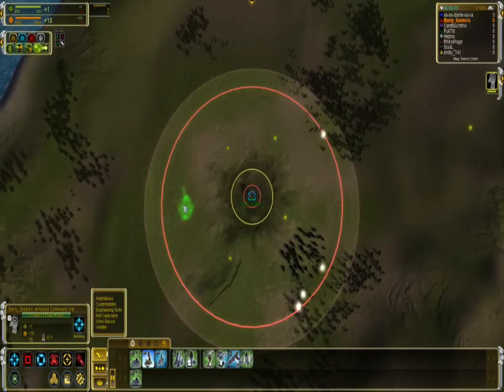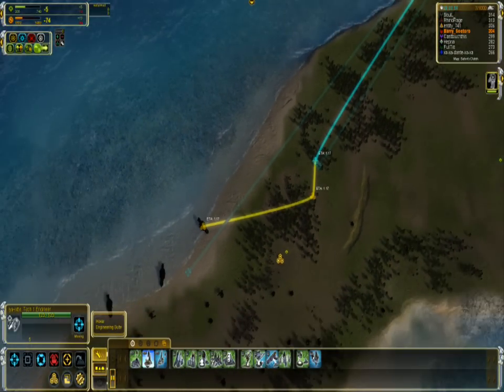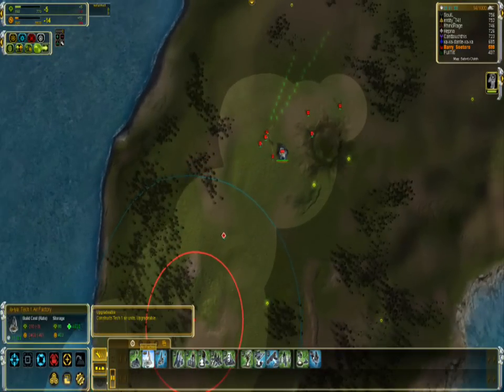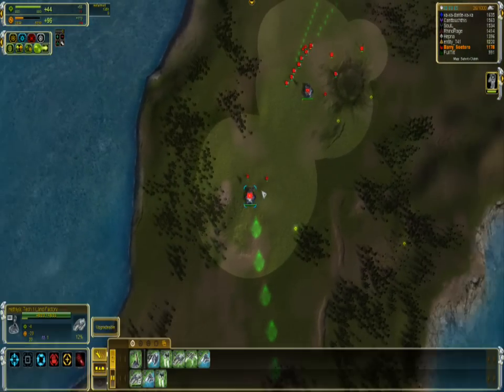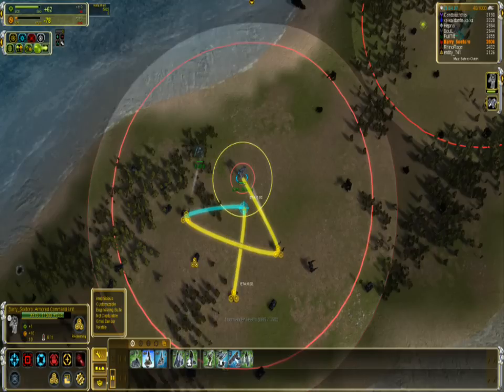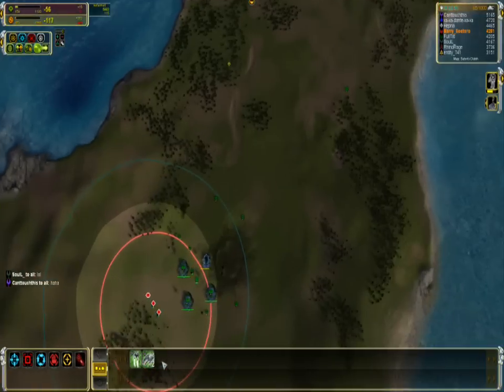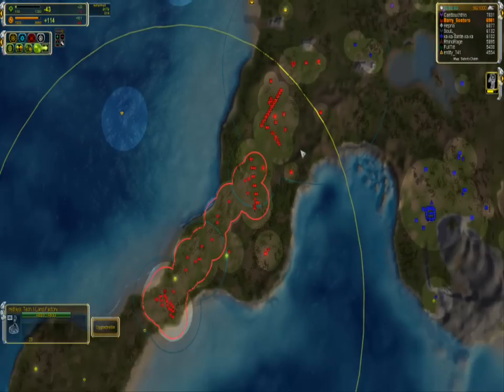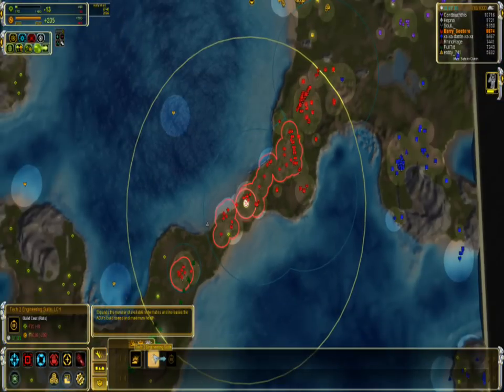Setons mid play for noobs build order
New setons players should start in the mid spot following this BO. Don't go hiding in the back